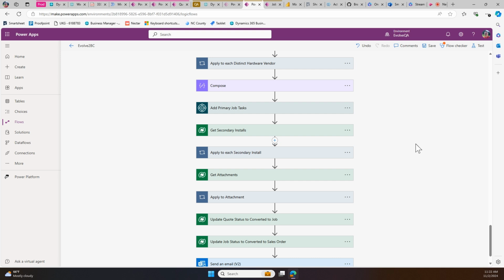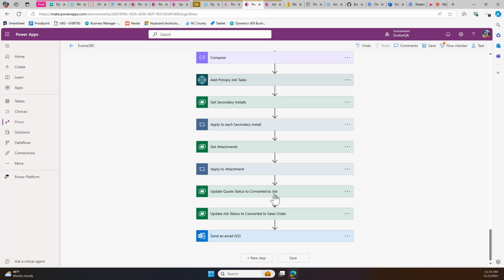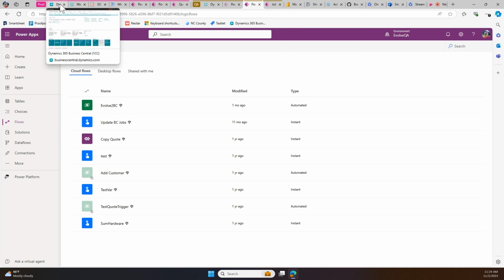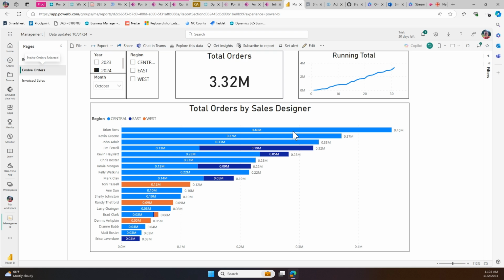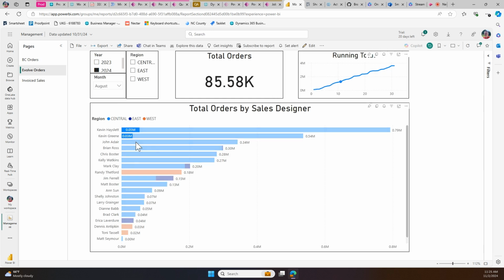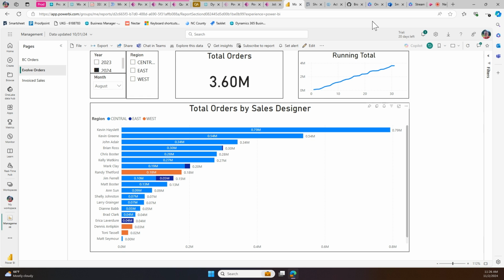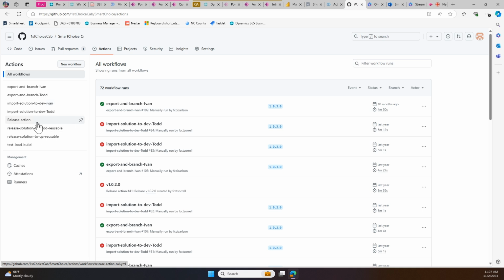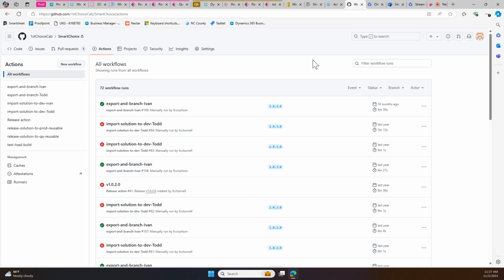Evolve Demo for PowerApps 911 - Part 2